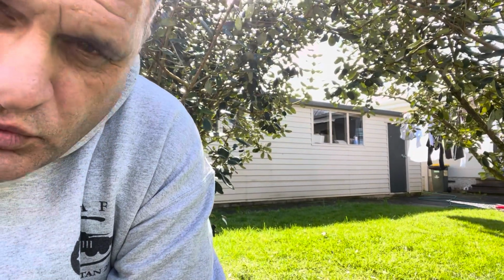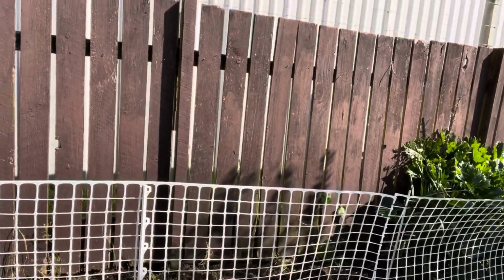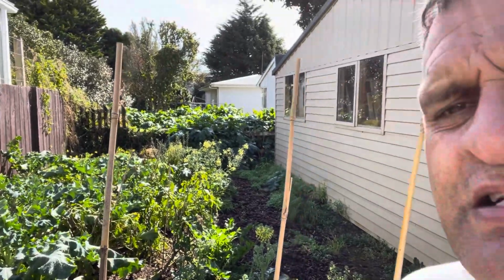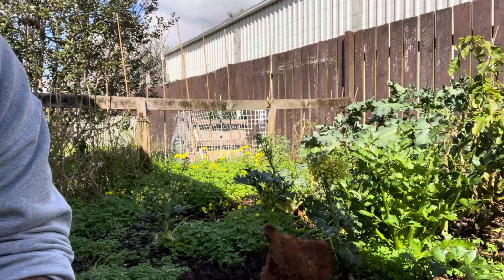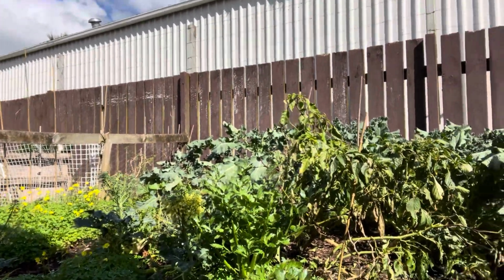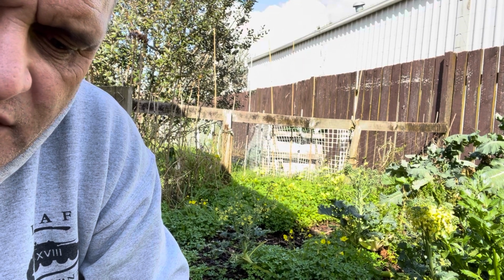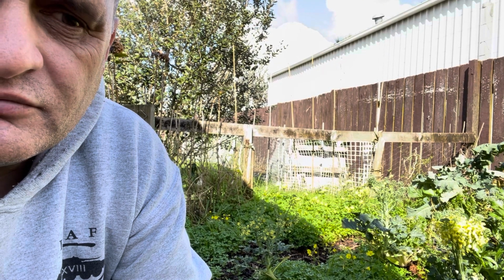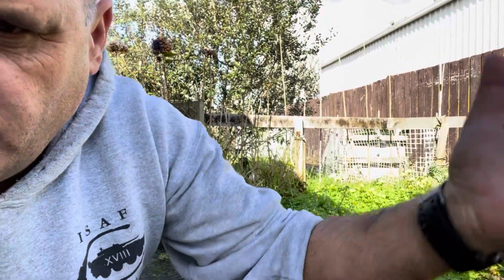Kaitiaki Māra Kai: Backyard Garden; Preparing 2022-3 Māra Kai.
Ka hoki mātou ki te māra kai kia whakaritea ai te oneone mo ngā hua whenua o Kōanga e tū mai nei. Ka pai hoki te mahi o te heihei!

It’s time to prepare the soil for the spring seedlings. Some key actions to do over the next 4-8 weeks:
Prepare the soils
What size garden do you want?
What is your skill level, novice or hardcore gardener?
What is your water system like?
Prepare your seedlings

Here are some links to last year kōrero on preparing the māra that may be of help?

to sign up for Crypto․com and we'll get $35 USD each 💝